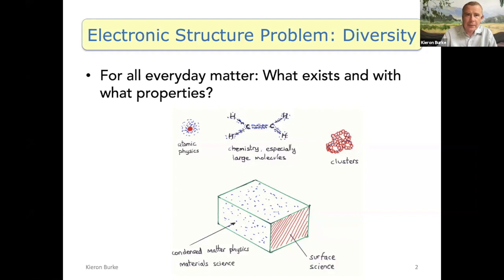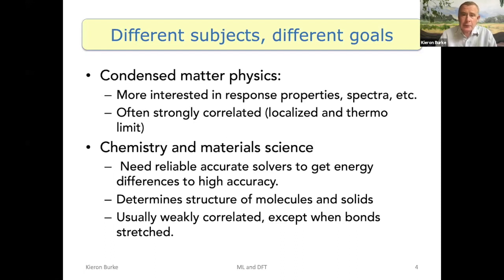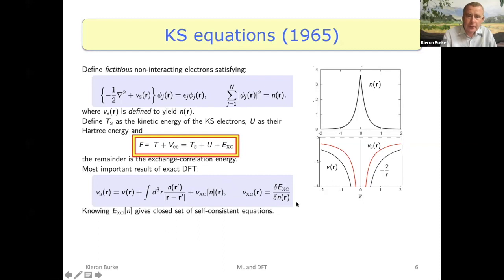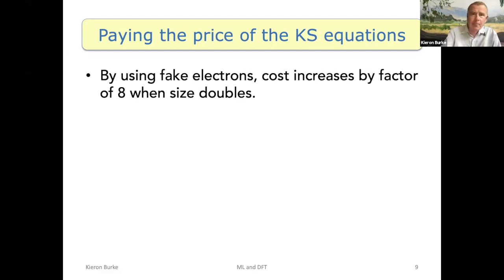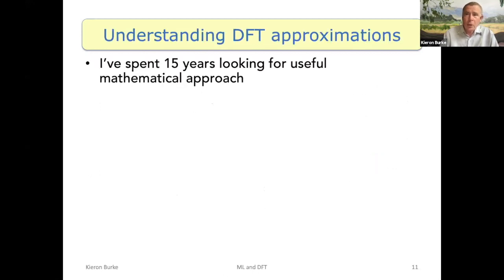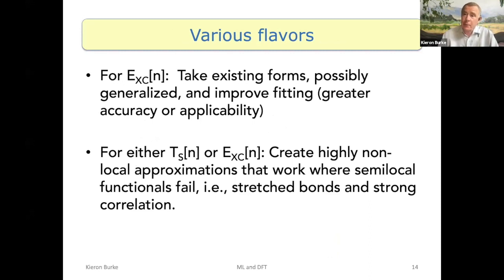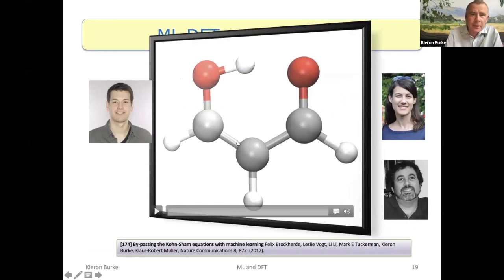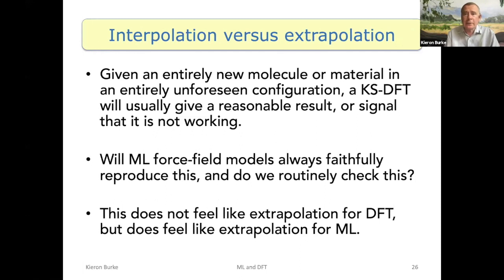Machine Learning for Quantum Simulation - Kieron Burke (June 22, 2020)